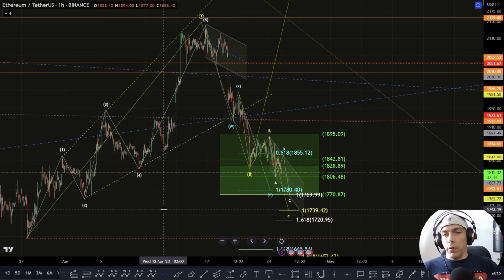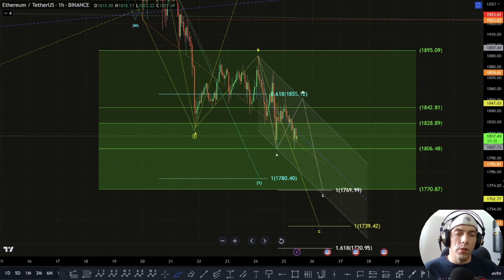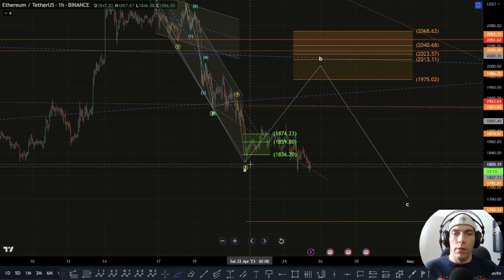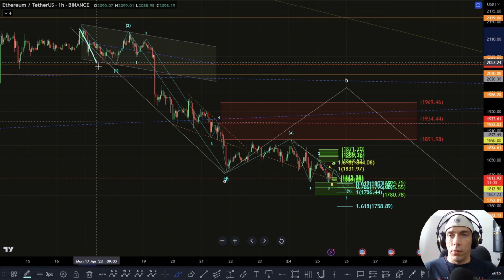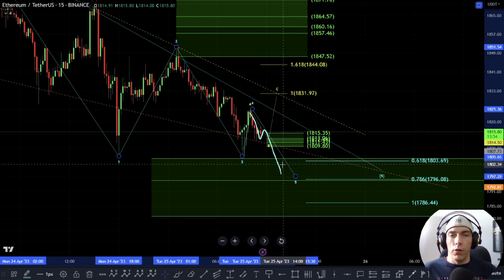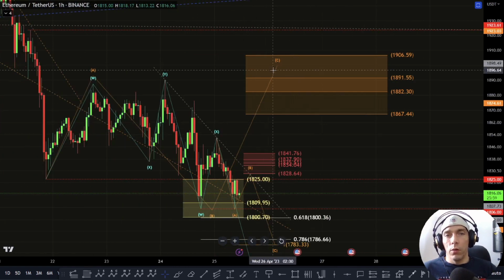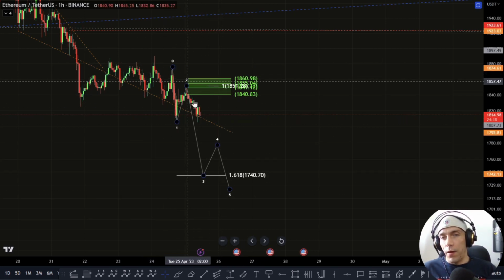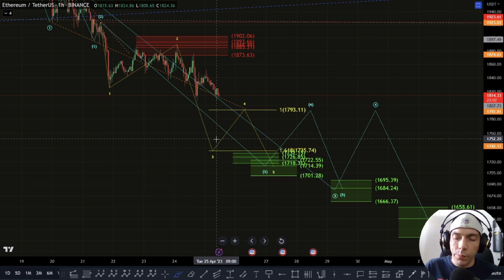⚠️ANY HOPE?⚠️ETH Ethereum Price Update - Technical Analysis/Elliott Wave Analysis